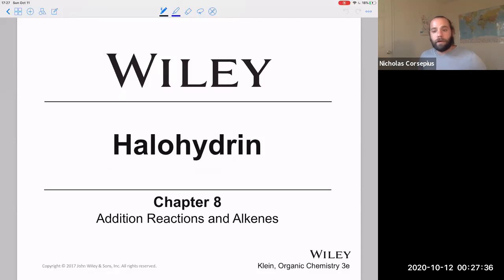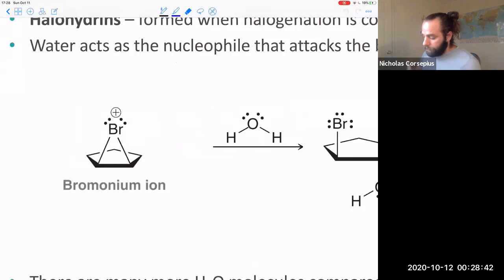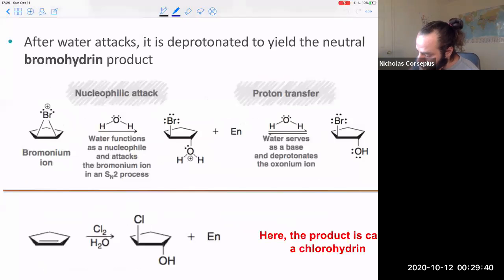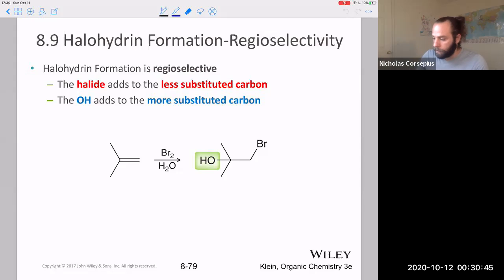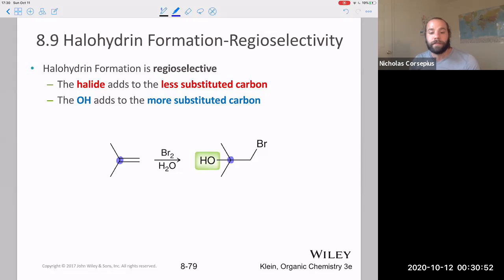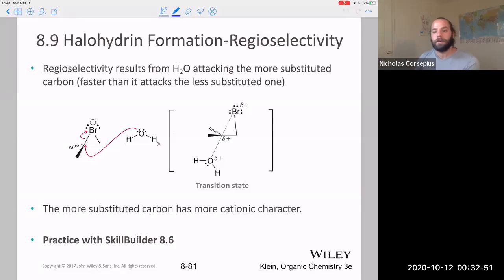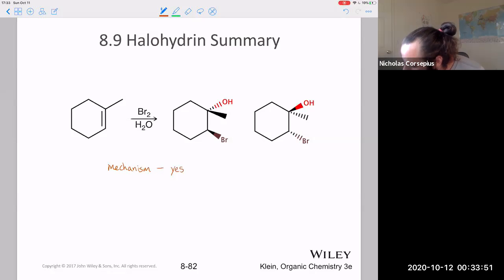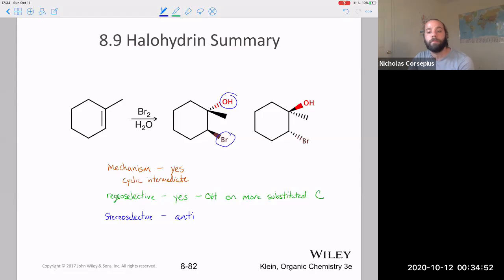Ch 8 Halohydrin